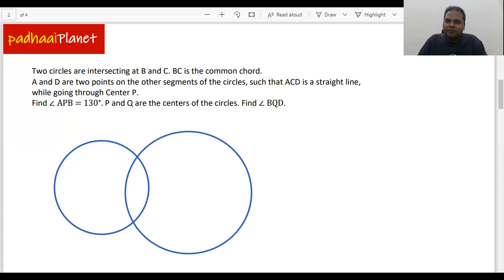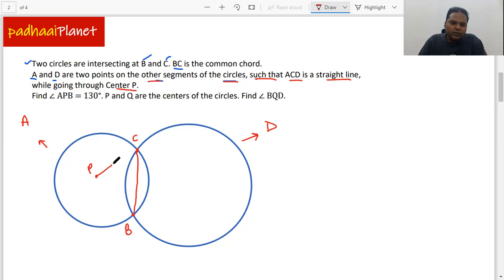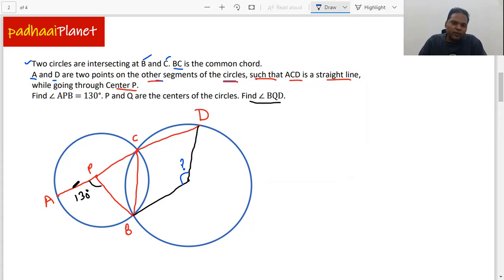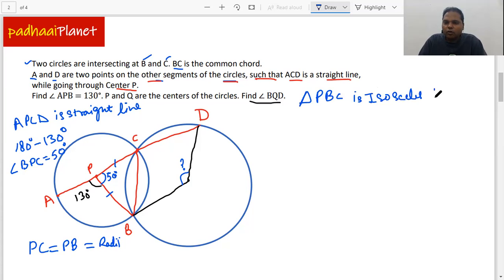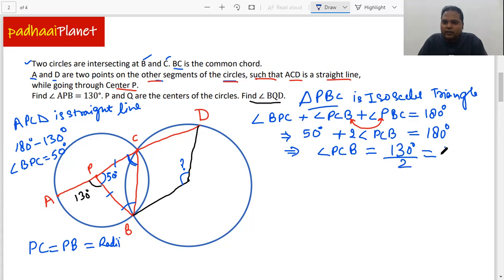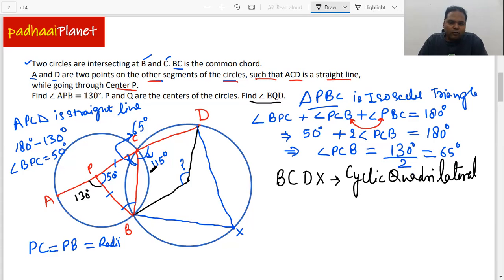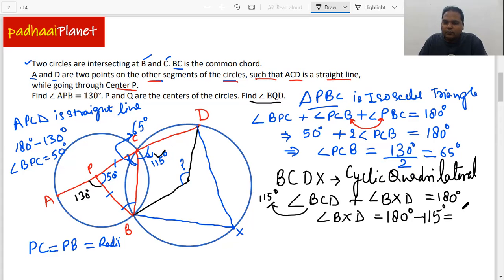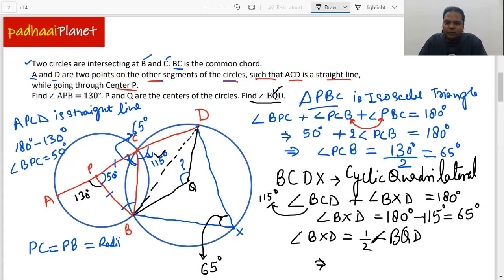BC is the common chord of 2 circles and centers as P and Q. ∠ APB= 130°, Find ∠ BQD.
Two circles are intersecting at B and C. BC is the common chord. A and D are two points on the other segments of the circles, such that ACD is a straight line, while going through Center P. Find ∠ APB = 130°. P and Q are the centers of the circles. Find ∠ BQD.